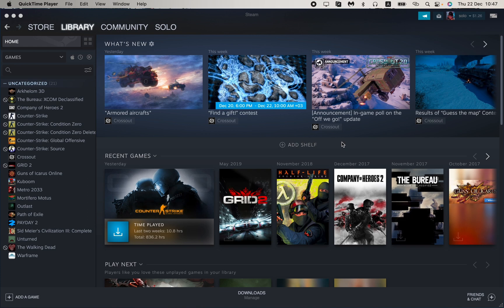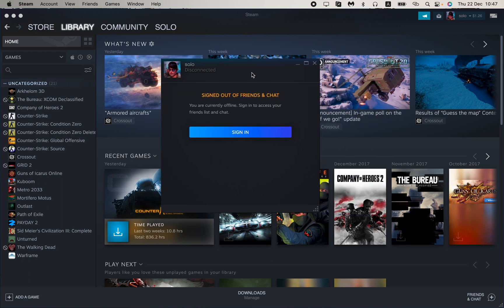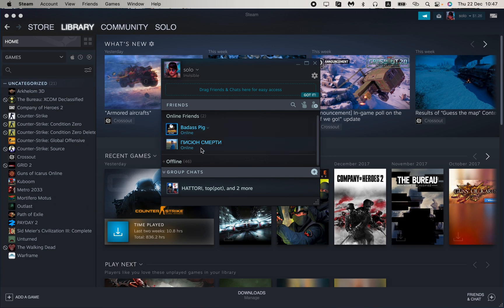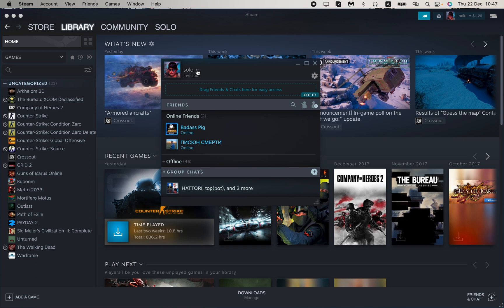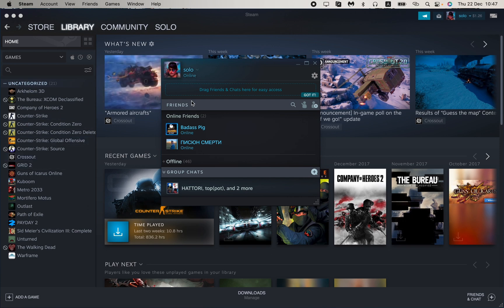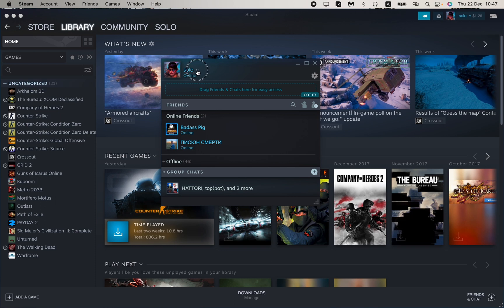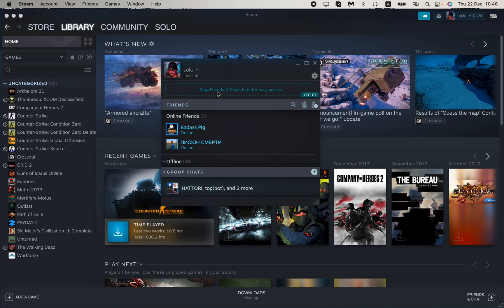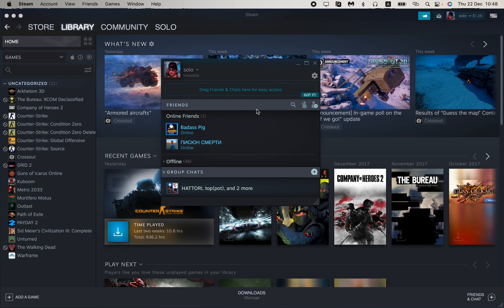How To Hide Steam Activity from Friends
Now You Know How To Hide Steam Activity from Friends